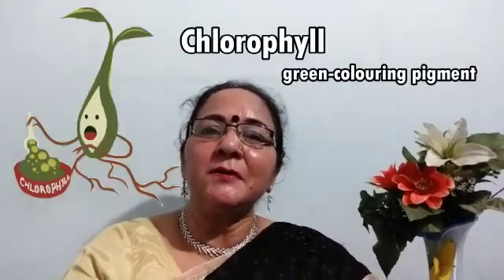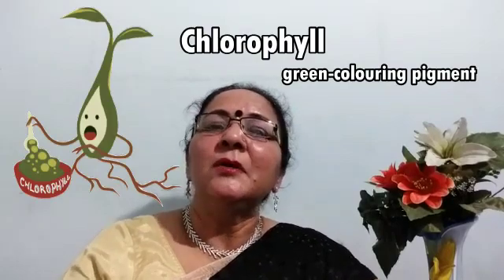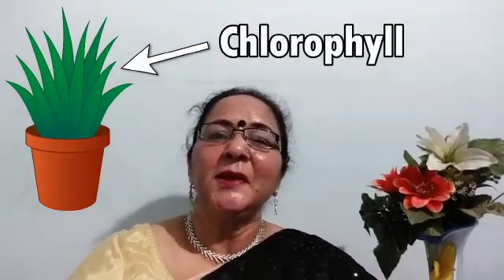The Orbis School - Class 3 - EVS (Science) - Ls.1 The Magic Of Life - Part 3